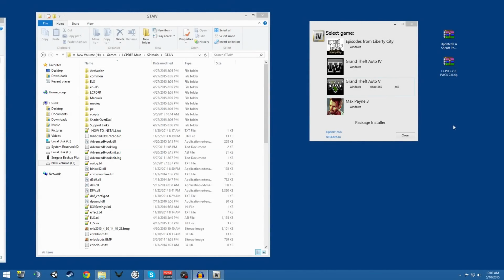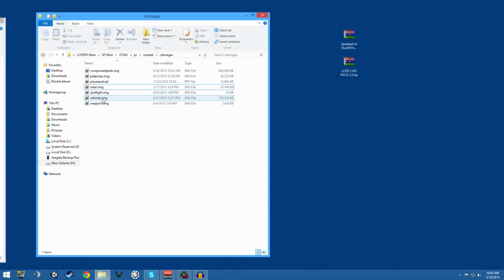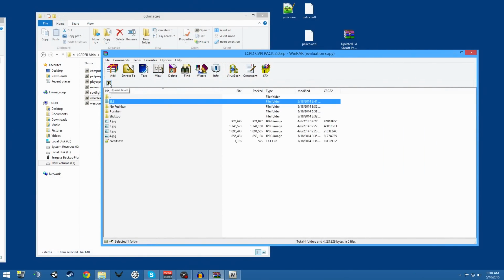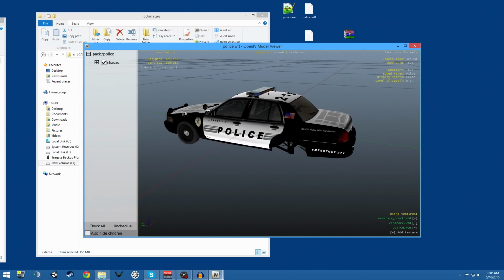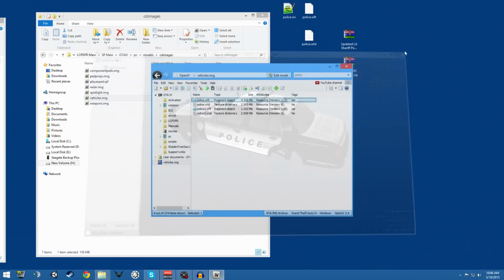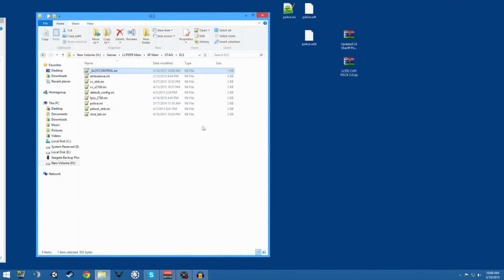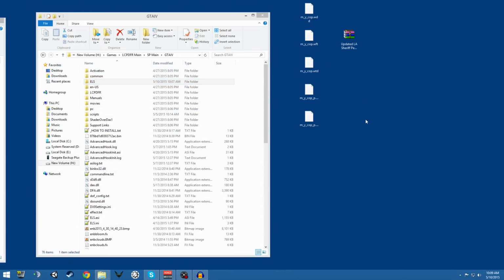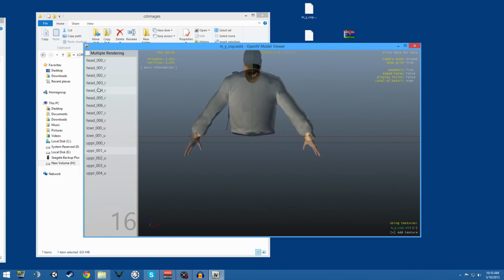GTA IV LCPDFR Tutorial (Install ELS 8.0 cars + new uniforms!)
Hey guys - just got done having some free time to do another small LCPDFR tutorial.  This one talks about how to install ELS 8.0 cars into LCPDFR, and how to change the uniforms you use in LCPDFR.  It talks about the dos and donts, red flags and so forth - while we wait for LSPDFR for GTA 5 PC, we can still at least enjoy the comfort of being able to mod LCPDFR in GTA IV.  This doesn't go into detail about making different light patterns and changing things for the vehicle - that's a entirely separate tutorial in its own.  I want to keep the videos some what short, and to the point - rather then very high depth, and bore everyone to hell.

Thinking about picking up GTA IV on steam?  Check G2A first and see if its cheaper!

Running on a AMD FX8350, R9 290 XFX.